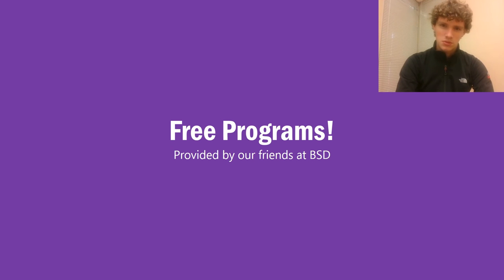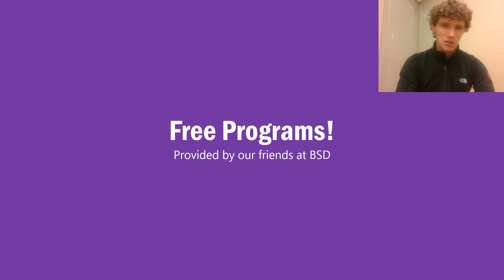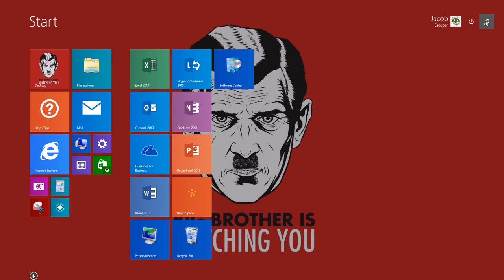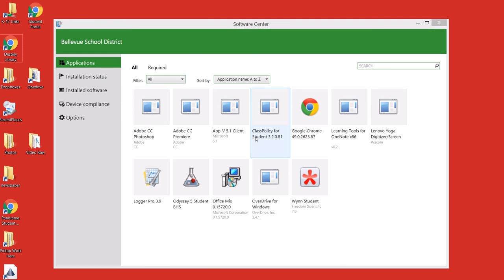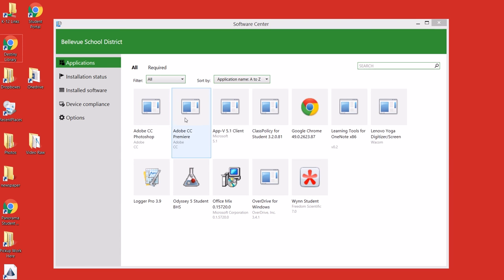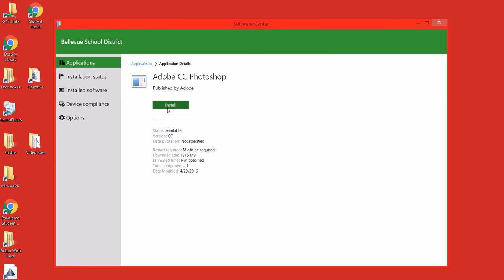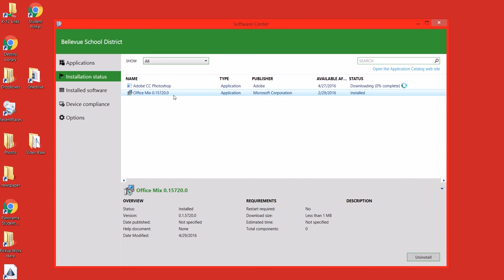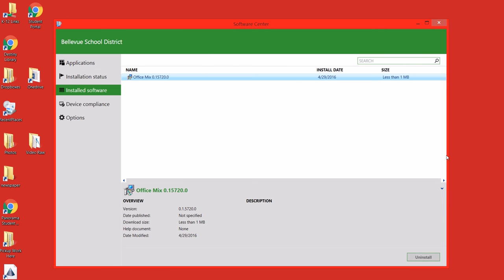FREE Adobe Photoshop and More for BSD Students!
Thanks, BSD!